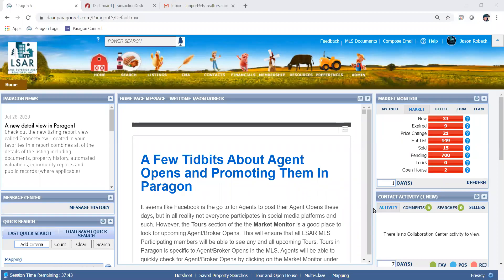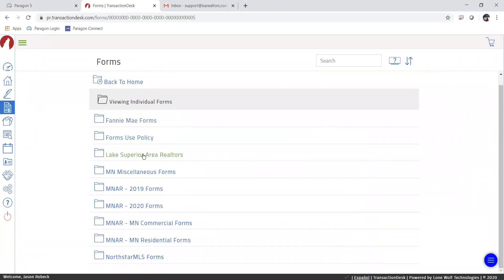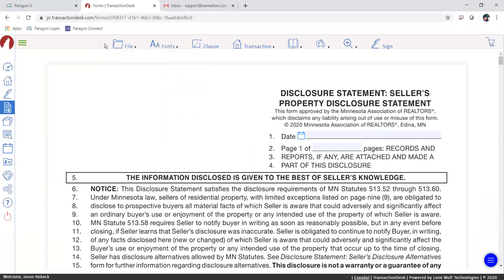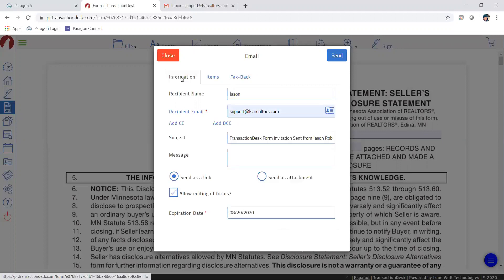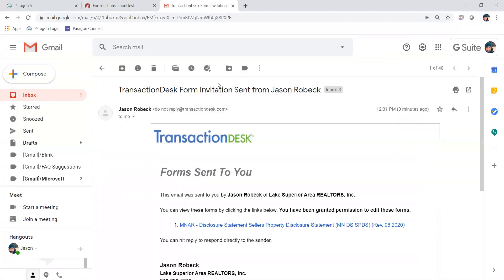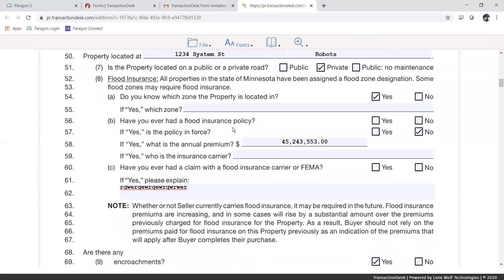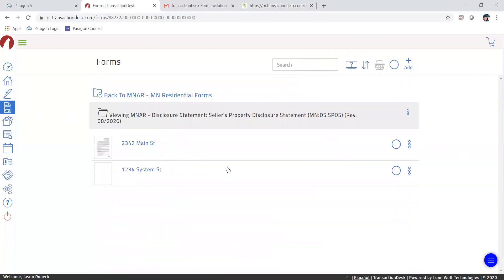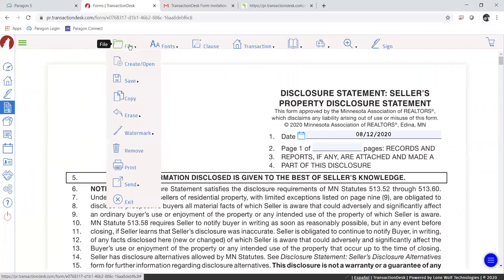How To Send Disclosures For Your Clients To Fill Out From Instanet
I've created a short video on how to send disclosure statements and such to your clients from Instanet. Hopefully this will help you save some time and give folks a basic understanding of how to do so.